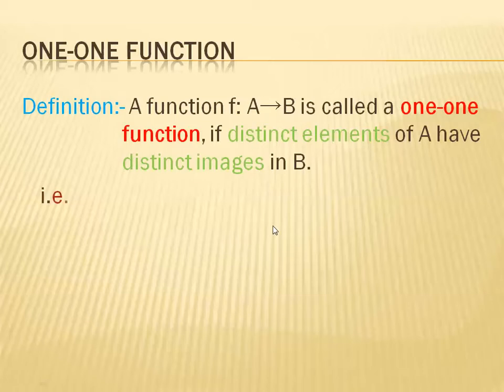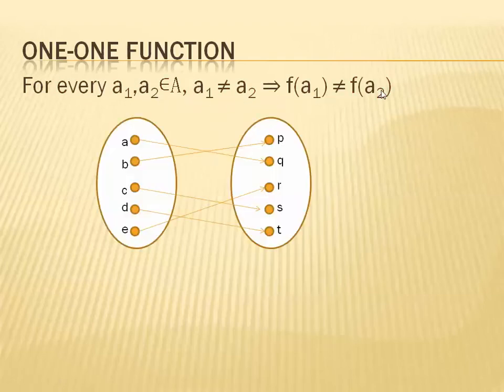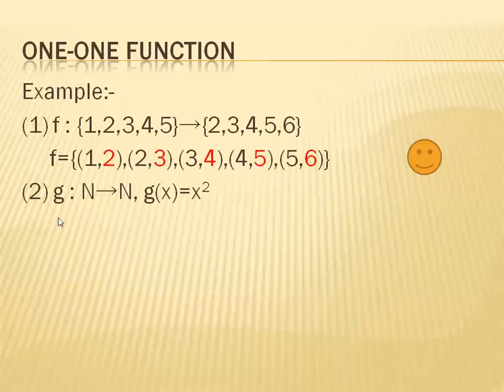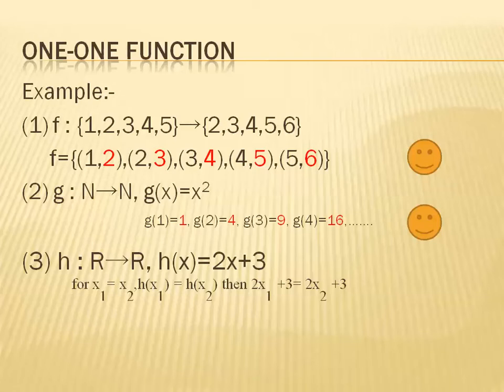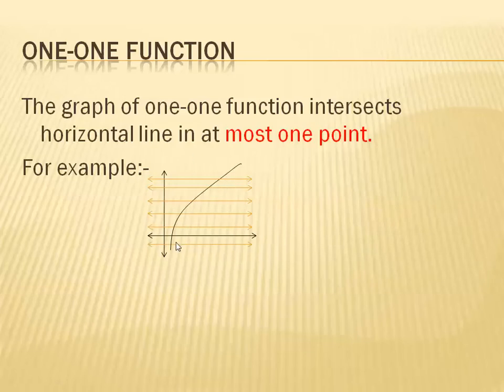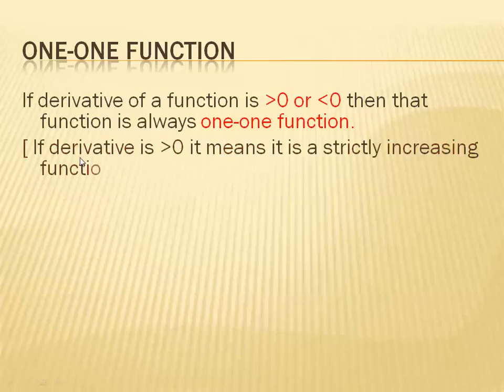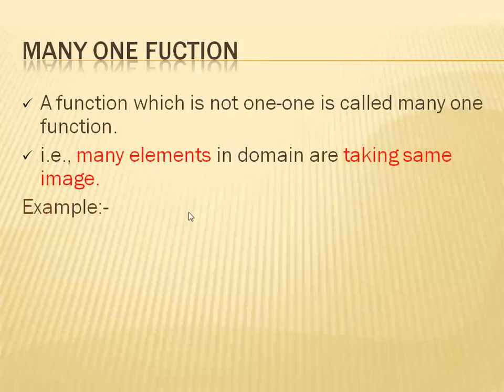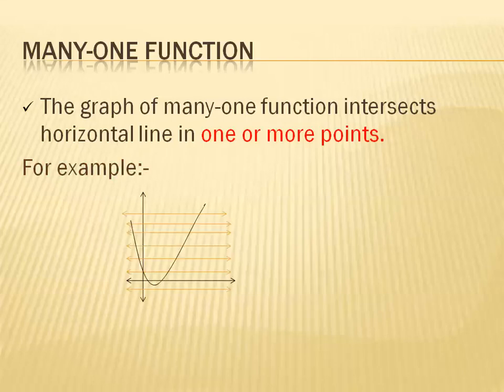One-one and many one functions